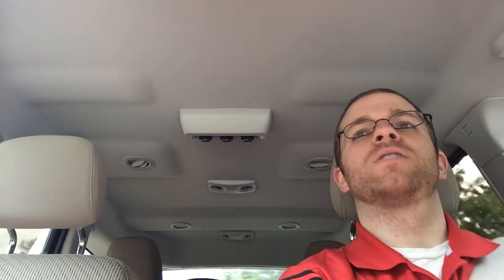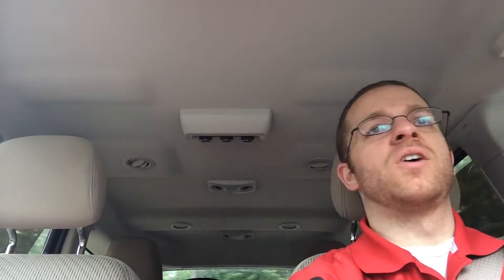Beginning Beekeeping 002 - The Langstroth Hive - How it's Designed and why you Should Honor That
Beekeeping in Langstoth Hive, Understanding the Basics

We'll talk in more detail later about each component of the hive, but for now, just a brief (yeah right) lesson about how and why the Langstroth hive was designed the way it was. And why that hasn't changed a whole lot over the last ~150 years.

As a beekeeper, you need to understand exactly why your equipment is designed like it is, and how use it properly for the maximum potential out of your colony. What may seem like a little issue of combs too close together, can be the complete loss of a colony in small hive beetle territory.

Combs too far apart can lead to several issues:
1) What I call ribbon comb, a narrow strip of useless comb drawn between two frames to fill the void.
2) Bur/bridge/cross comb, which is a non parallel comb that connects two combs/frames together
3) What I call "face comb" which is if you are using a plastic foundation, the bees actually draw the comb off the face of the foundation, leaving a bee space behind the back of the comb and the foundation. This is a big problem as you can't see in those cells. The bees did this because they wanted proper bee space.

It's fine to experiment with different tricks and techniques and beekeeping, but always keep in mind why it's been the way it has for so long. Technology hasn't changed a whole lot, at least not IN the hive. But ideas are constantly evolving.